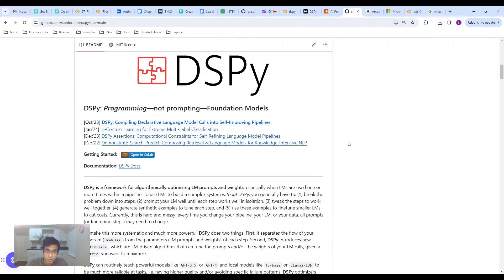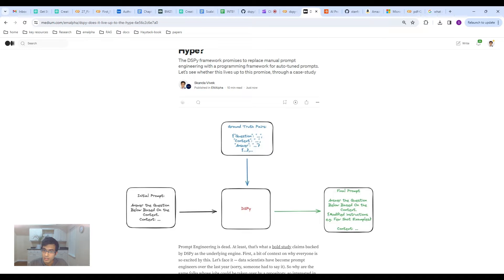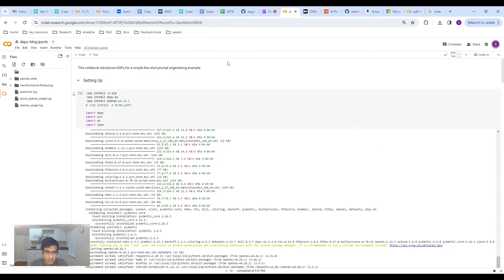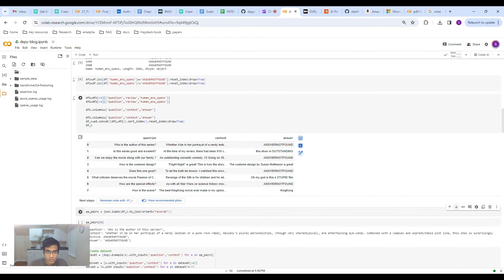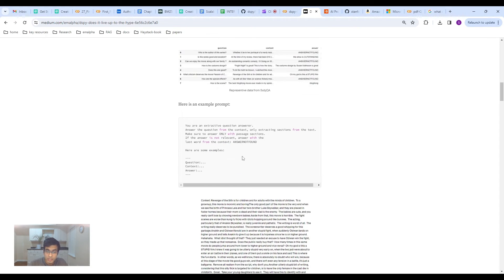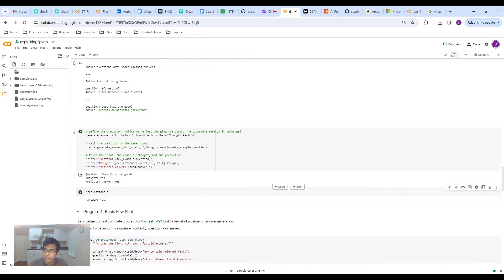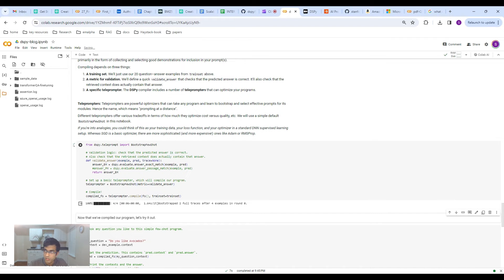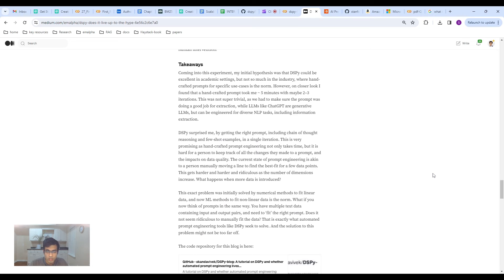DSPy — Does It Live Up To The Hype?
Prompt Engineering is dead. At least, that’s what a bold study claims backed by DSPy as the underlying engine. First, a bit of context on why everyone is so excited by this. Let’s face it — data scientists have become prompt engineers over the last year (sorry, someone had to say it). So why are the same folks whose jobs could be taken over by a repository, so interested in this? Well because it is reminiscent of the good old days (remember when you were training or fine-tuning models like BERT a year ago — ah that feels like such a long time back).

So let’s dive into DSPy using a characteristic few-shot prompting example and see how it does!

0:00 Introduction to DSPy
03:27 Code walkthrough
10:11 Training the prompt
12:38 Takeaways